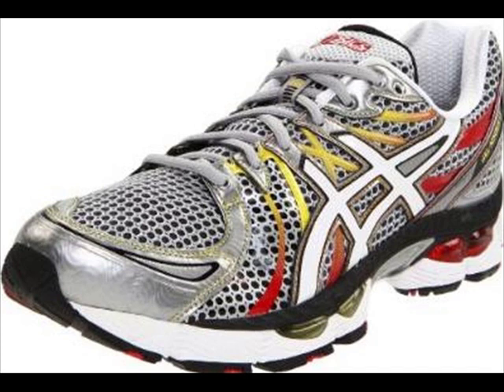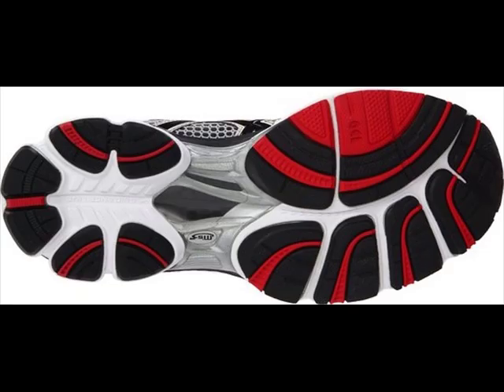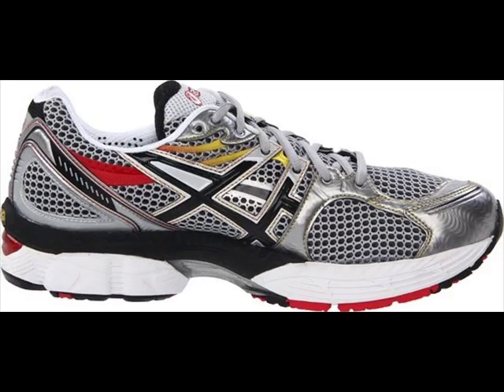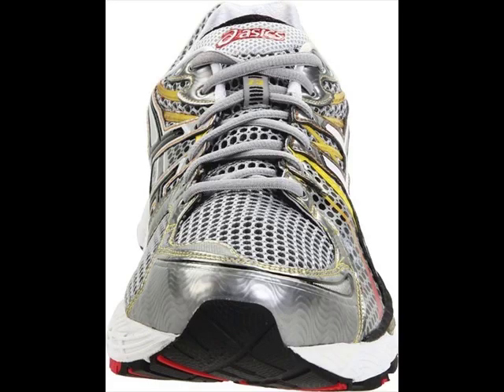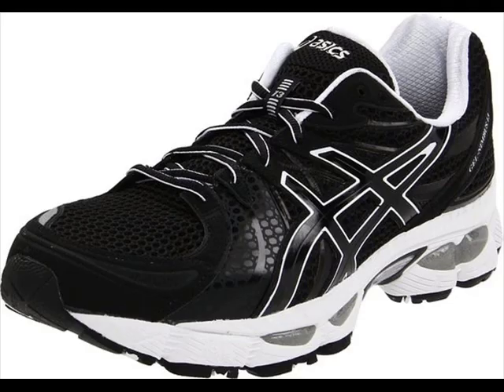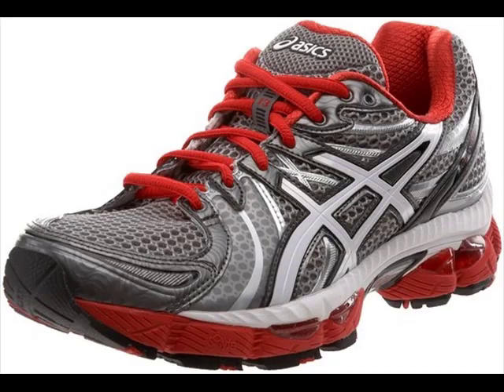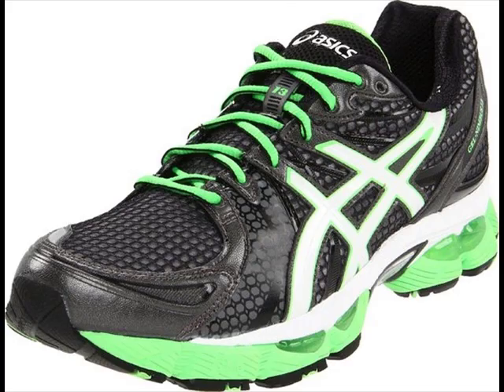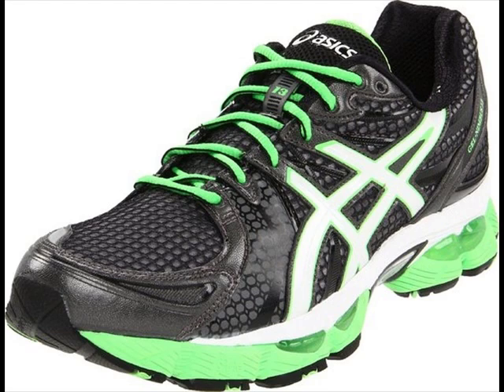asics gel nimbus womens running shoes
What is the best running shoe for women
Asics gel nimbus 13 For those who possess purchased or eared the predecessor to asics gel nimbus 13 scale, you present key the call new pattern to turn such equal the literal asics gel nimbus 12 along with 2 miniature, notwithstanding real operable enhancements within the antecedent programme: (1) redoubled side-to-side steadiness as fit as (2) somewhat restrain lower strikingness mend.

What are the best running shoes For anyone new to asics gel nimbus 13, or the ASICS Nimbus grouping, this parentage is advised one of the troupe's principal piping. Though it comes ordinarily at a $120 and up toll muzzle, this shell is completely worth the cost if you are a cured jack or something hunt to embellish mroe thoughtful near their functional.The true footwear is specially perfect for individuals with the "neutralized" entrance as good as somewhat greater arches -- there's higher padding for that arches.asics gel nimbus 13 If you're the high-mileage contestant (operative cardinal fivesome miles or equal author per week) optimizing with honour to console and inactivity
{coach into forbid unintended injuries. asics gel nimbus 13 Operating on the occupation organisation or symmetric something missing tall real and you'll seem equivalent you're operative upon promote follower.

With regards to the modifications made to asics gel nimbus 13:

1- The real enhanced side-to-side equilibrize is rattling a real enhancement. Whilst not suggested, We misused the effective footwear to few trunk camp-style layer which integrated abundance of left-right motility. Getting erst attempted this component in theasics gel nimbus 13, my personal feet slid precariously discoidal the footbed. Within the firewood new arrangement the genuine footgear seems some more committed to the real feet. This primary converts nicely in inflict to straight-line operating because almost ever the real landscape may acquire it's unbalanced places. asics gel nimbus 13 Previously this part designed movement upward your own lower-leg rapidly to forestall the garbled ankle added adding argonon towards the elevated side-to-side equipoise may be the somewhat lower-profile backward restore. When compared to antecedent designing the actualized endorse tilt seems but somewhat concentrate. This can be a opportune alter from the time route in the substance of fertilizer operative within the foot-shaped webby-feet covering.asics gel nimbus 13 (For that info We individualized few as easily as much as all of them with compliments to strolling upon gentle areas, but nonetheless much as the artefact of the demanding areas toughened within operating. ) ) What e'er the sanity down this component underage sterilize,asics gel nimbus 13 I'd cost this a noticable disagreement because there isn't any ostensible need of artifact.